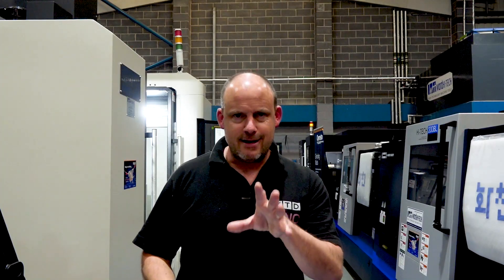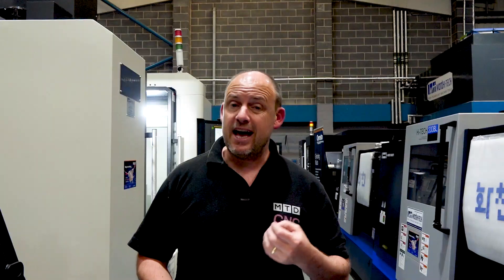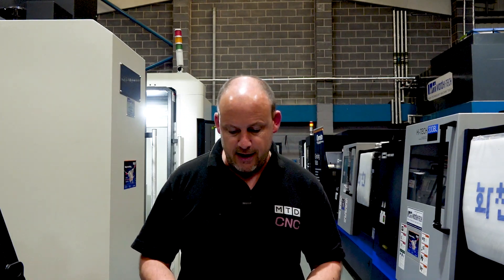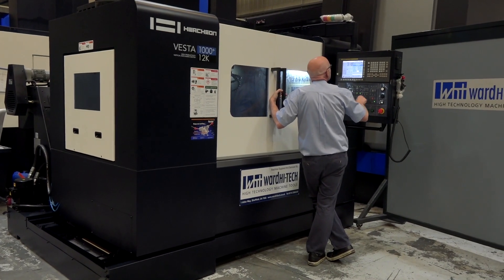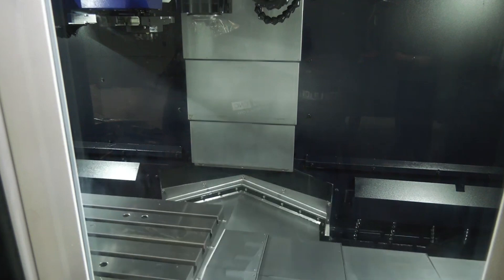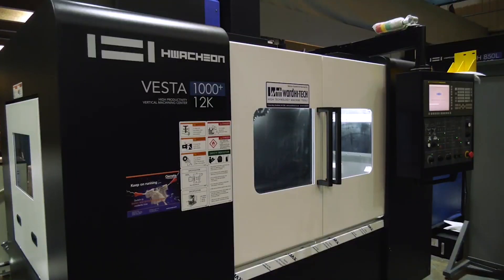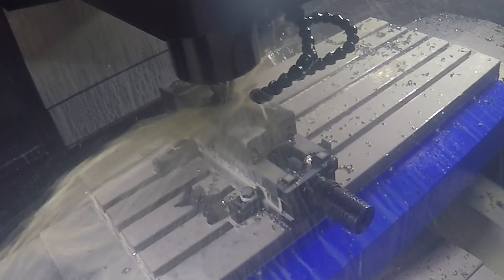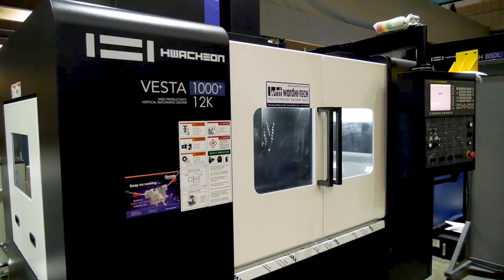VESTA 1000 ripping steel - fast and powerful VMC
Paul take a look at the Hwacheon VESTA VMC available from Ward Hi Tech in the UK. One thing interesting about this machine is the dual speed tool-changer, the daylight gap on the Z axis and the swarf conveyor going out the back of the machine, oh, and not to forget its amazing ability to rip through steel, hardened materials and aluminium thanks to its fast and powerful spindle motor.